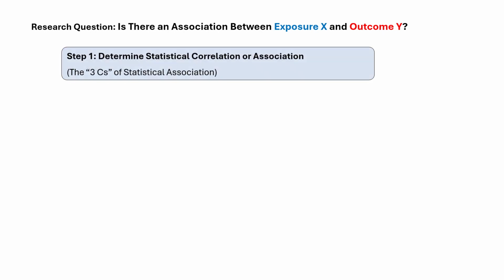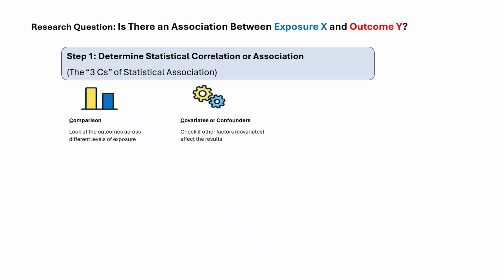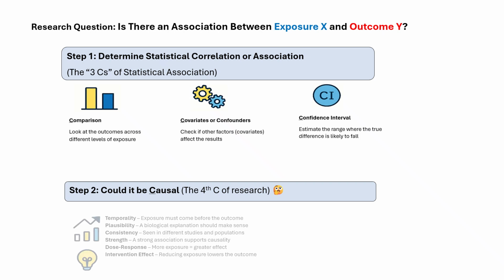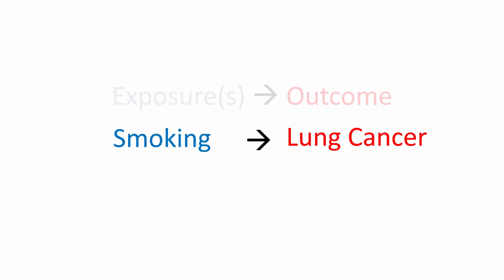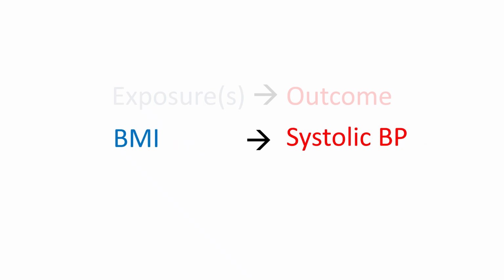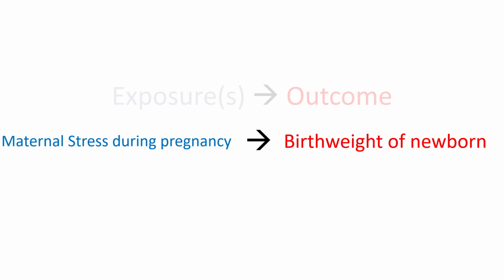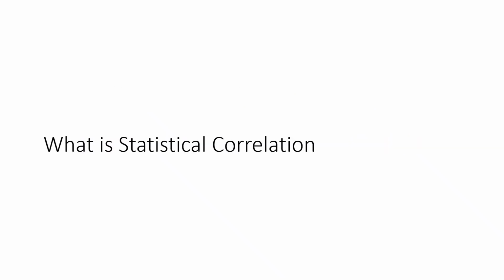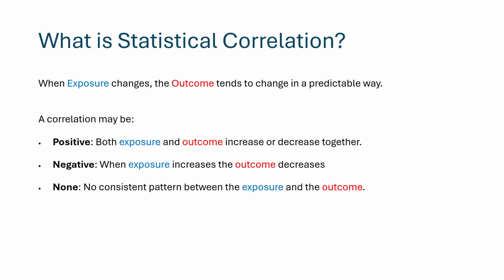2.2 Elements of research - 3+1Cs (4.5min)